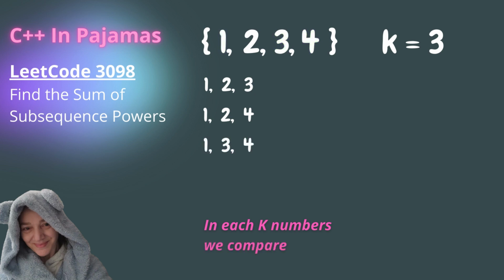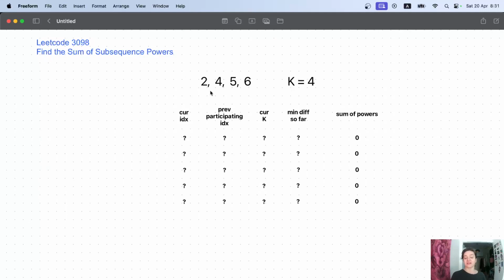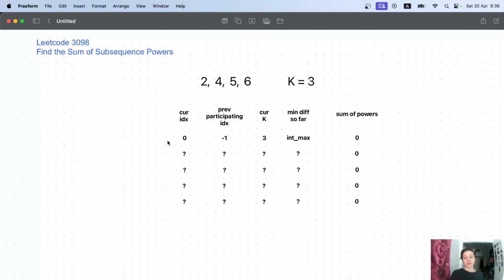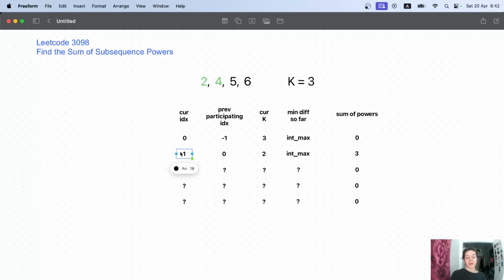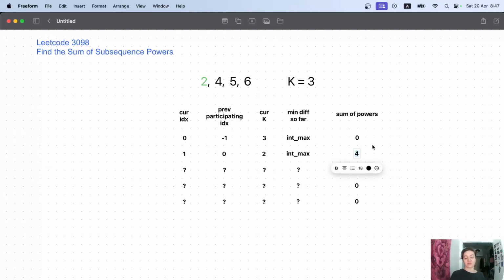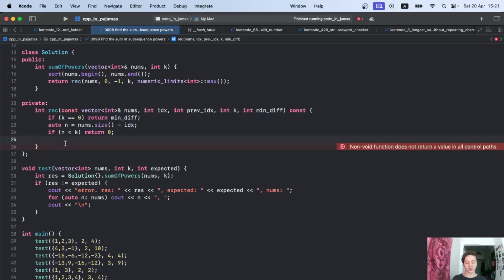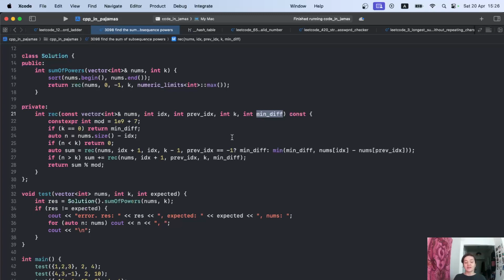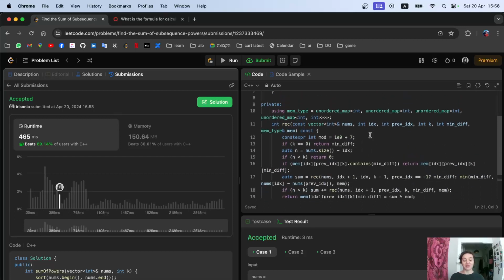LeetCode 3098: Find the Sum of Subsequence Powers